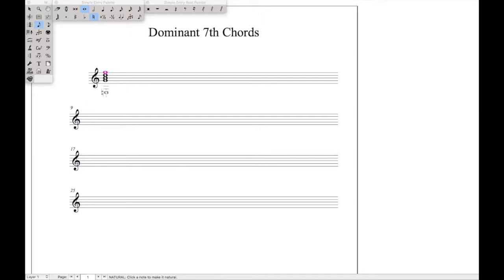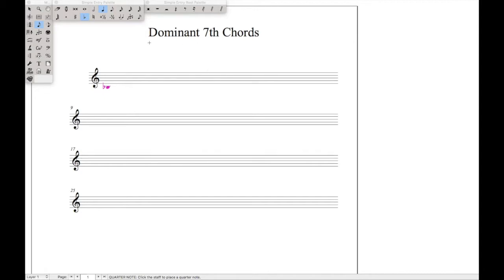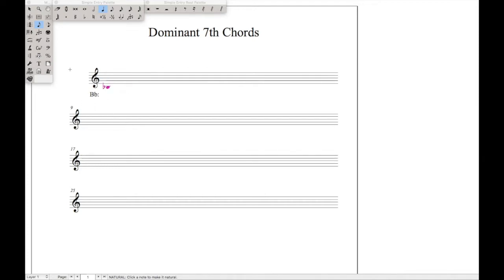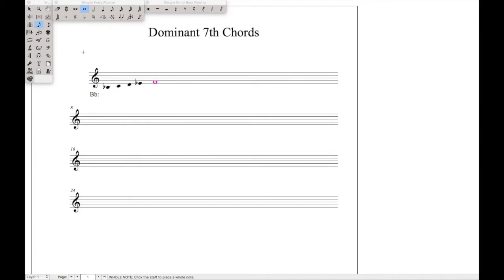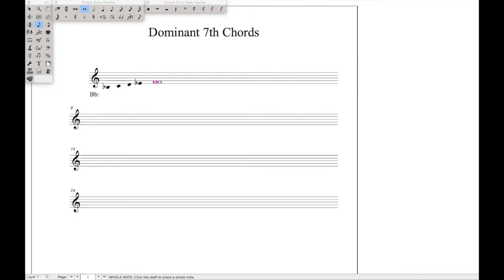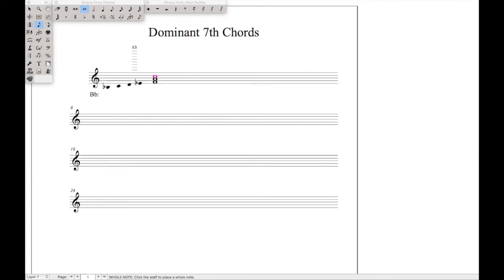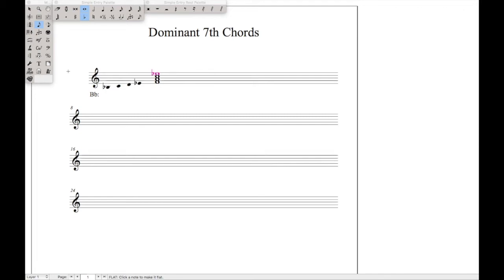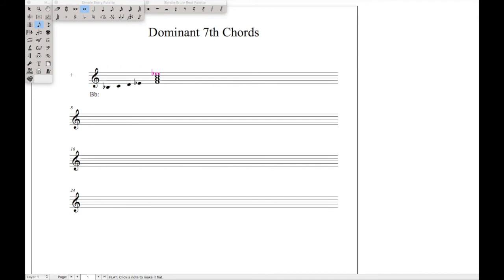F Dominant 7th Chord in Bb Major